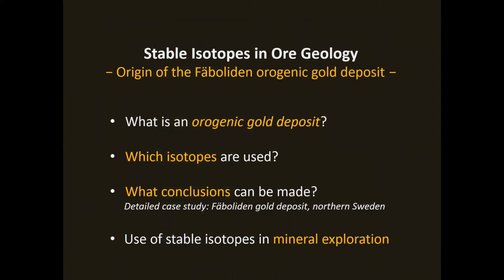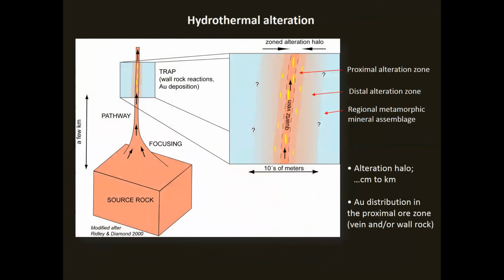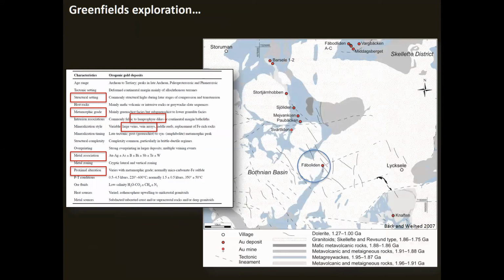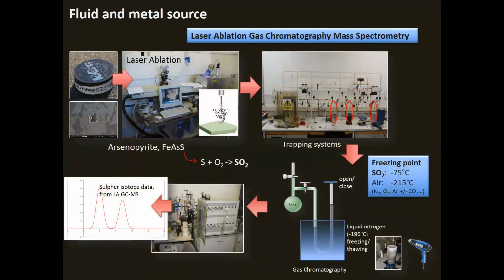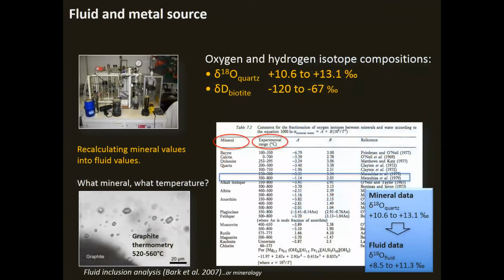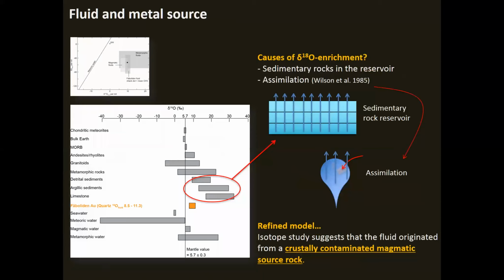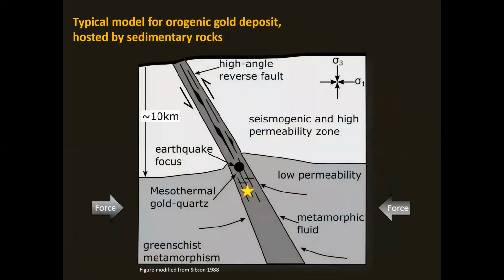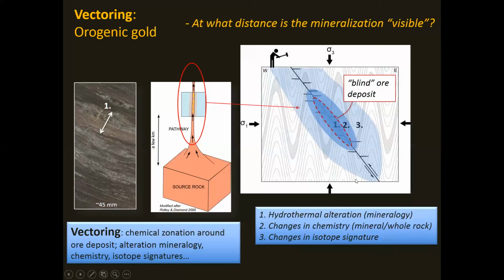Stable isotopes in ore geology – origin of the Fäboliden orogenic gold deposit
Talk given by Glenn Bark from Luleå University of Technology (Sweden) on the 4th May 2018